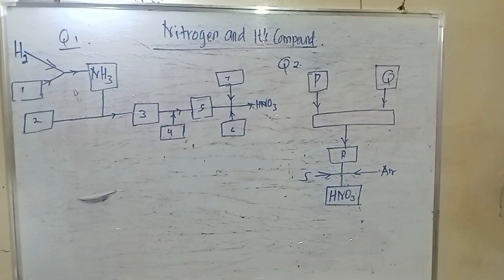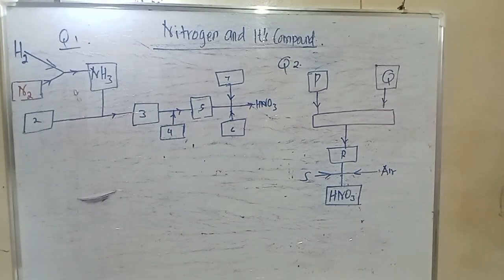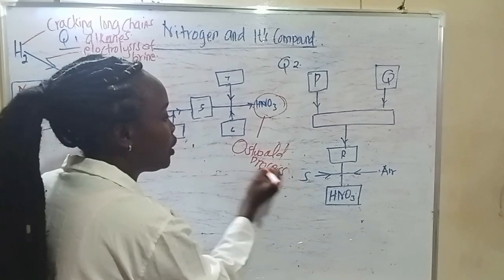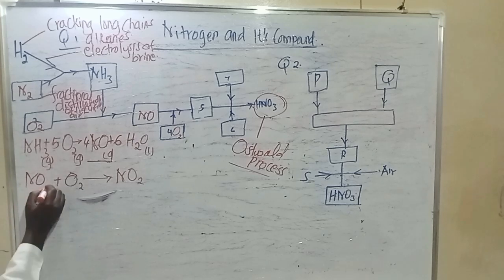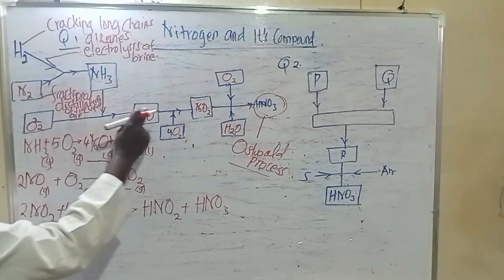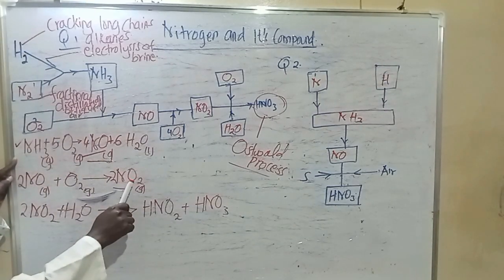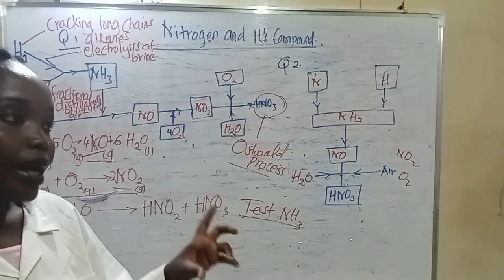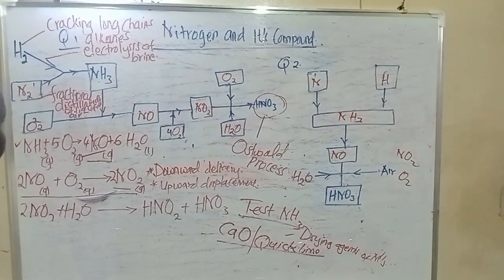Nitrogen and it's compounds: Ostwald Process/Industrial manufacture of Nitric (v) acid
We are discussing the Ostwald process by use of a flow chart diagram and uses of Ammonia